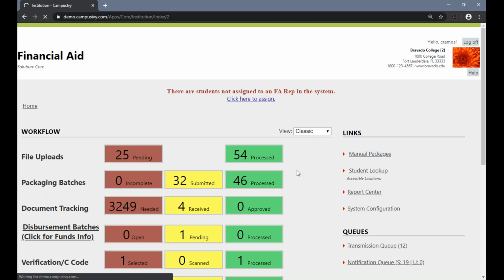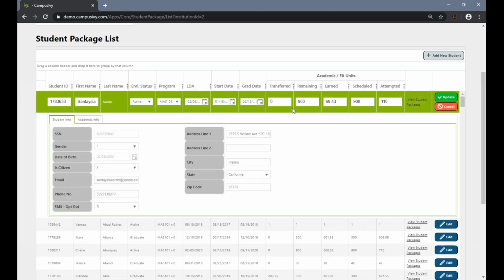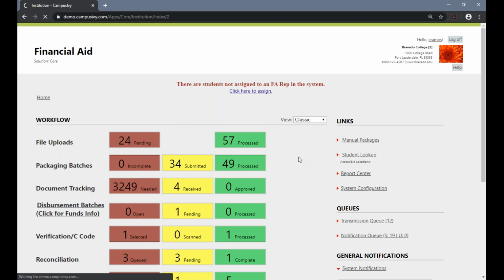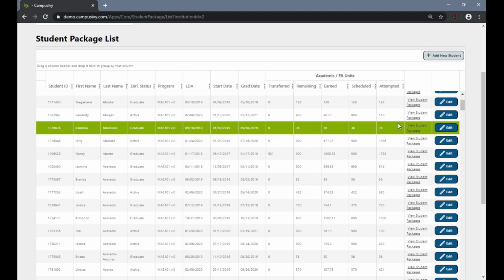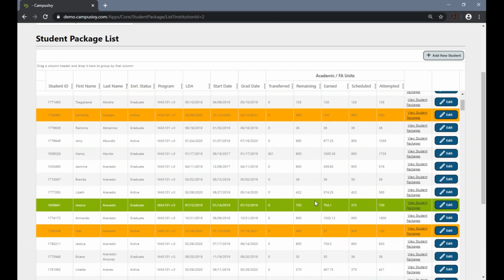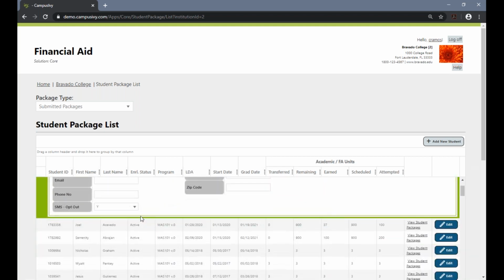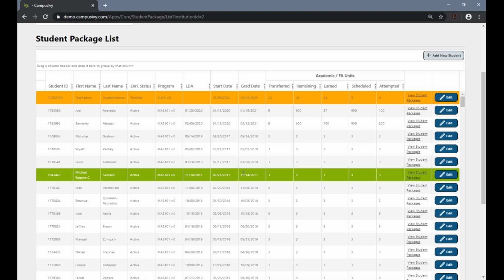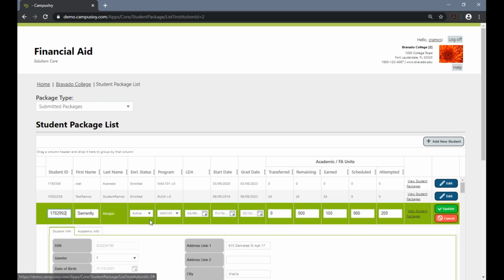Campus Ivy Core Manual Packaging Training